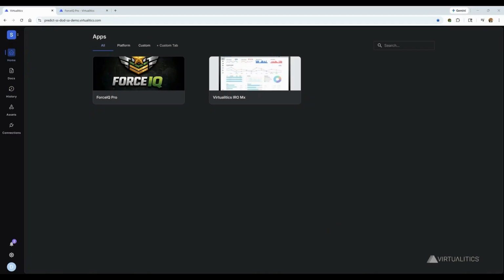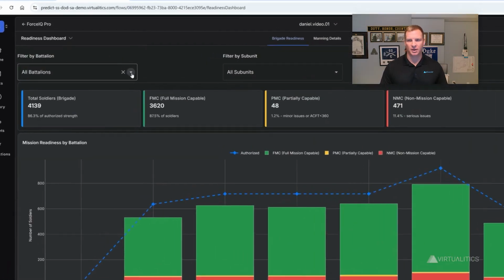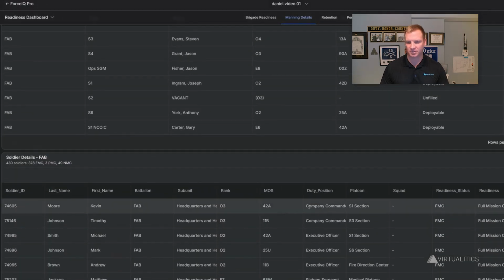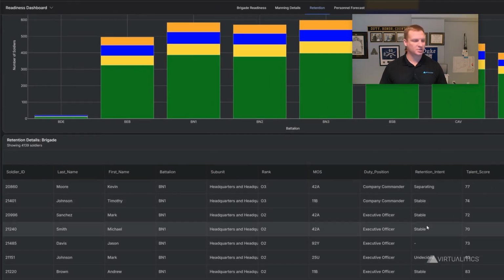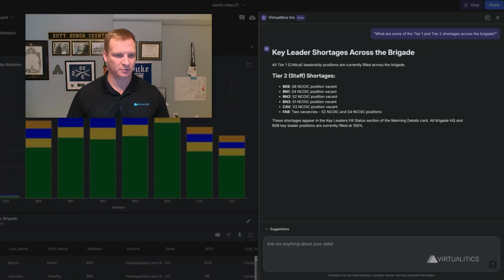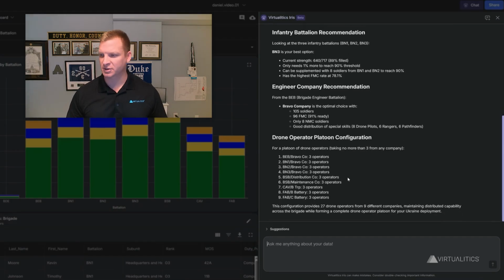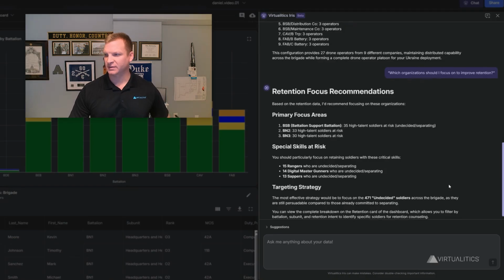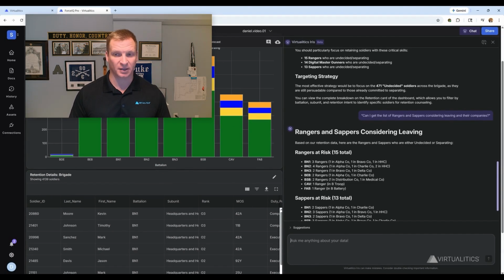Virtualitics ForceIQ Demo (Personnel Readiness)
Watch as Derek Wales, Sr. Solutions Architect, reviews key Personnel Readiness features available in the Virtualitics AI Platform, showcased through the ForceIQ demo application.

In this overview, Derek demonstrates capabilities including:

- Quick snapshots of critical personnel readiness insights
- Interactive data visualization
- Plain-language interaction through the Virtualitics Iris chat interface

Learn how Virtualitics helps organizations transform complex personnel data into actionable intelligence, enabling faster analysis and more informed decision-making to support workforce readiness and mission success.